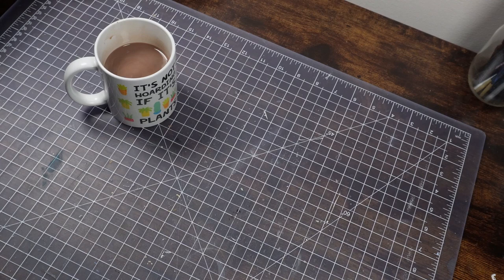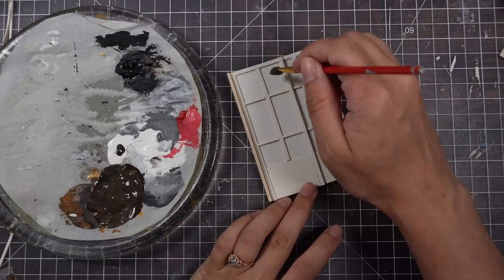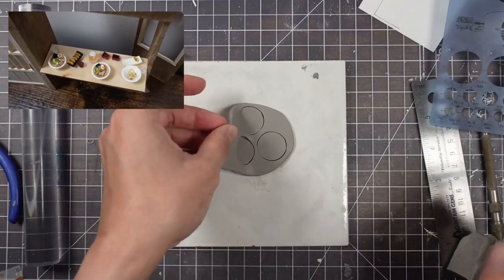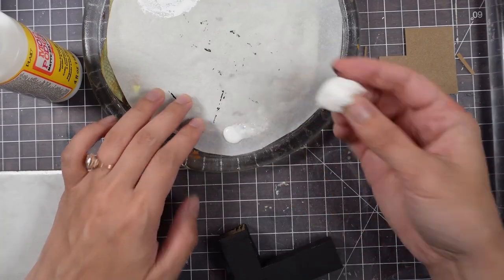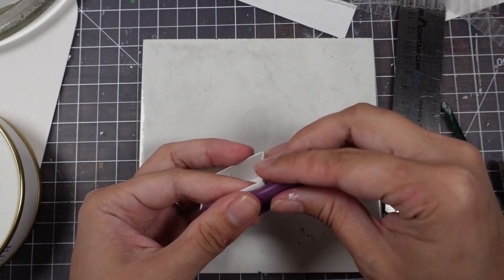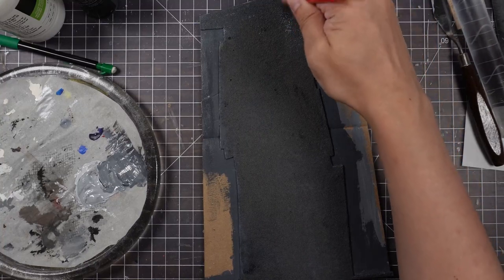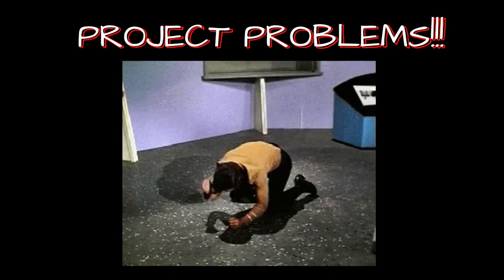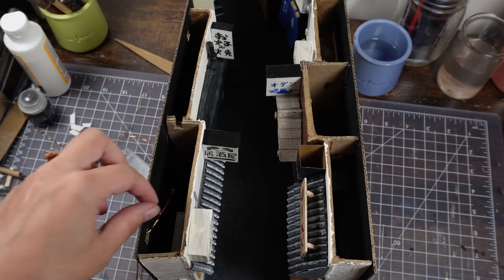I made so many mistakes creating this book nook!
Do you love book nooks? Japan? How NOT to build a book nook about Japan? You're in luck! I have so many mistakes to share with you. I hope you have fun laughing with me at this comedy of errors and enjoy the final build!

My favorite book of doors

Main Materials Used:
Super Glue
Arteza Acrylic Paints
Artist's Loft acrylic paints
Clay Sculpting tools
X-acto knife (my fav handle)